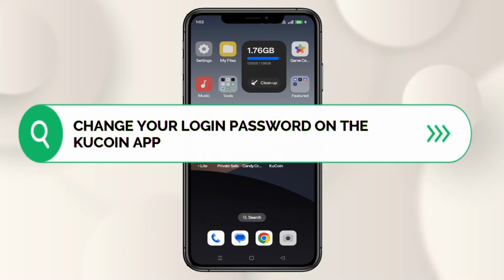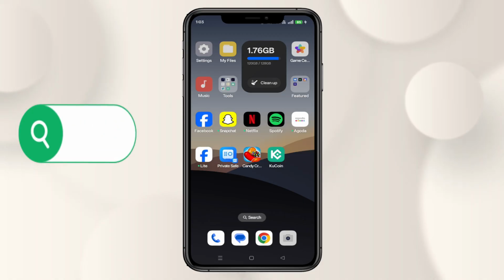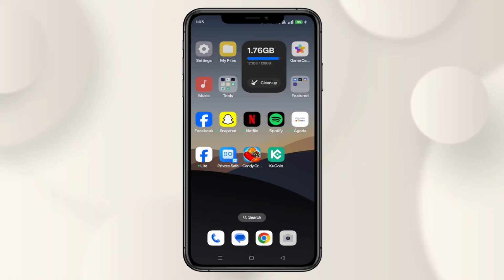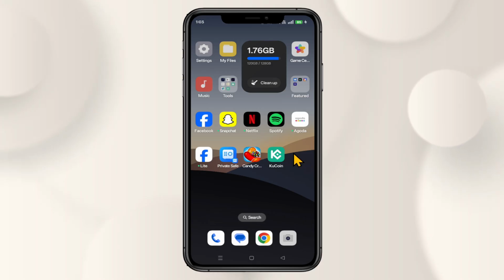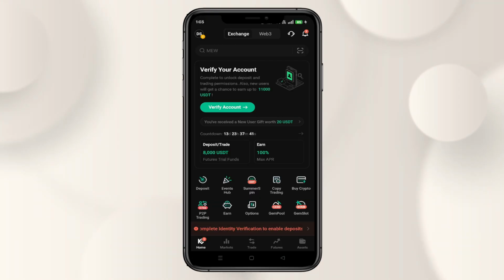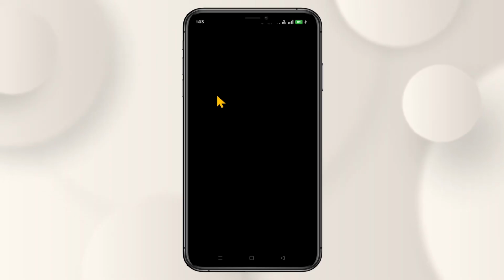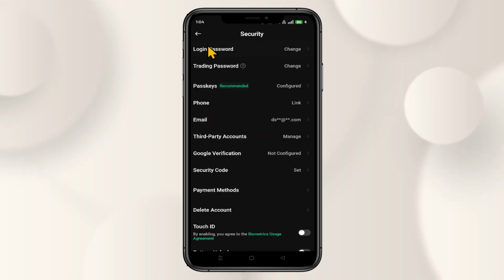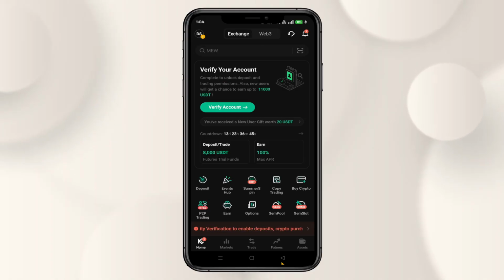How to Change Your Login Password on the KuCoin App 2025?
Need to update your KuCoin login password for better security? This quick tutorial shows you how to change your login password directly from the KuCoin mobile app. Stay protected and in control of your crypto account!

🔒 Update password in account settings
📱 Works on both Android and iOS
✅ Essential for account safety and privacy